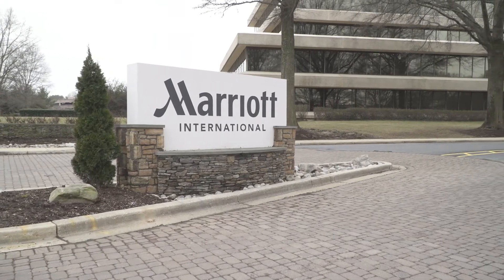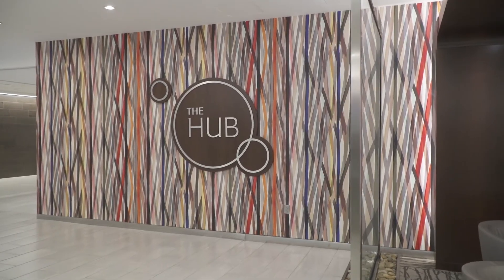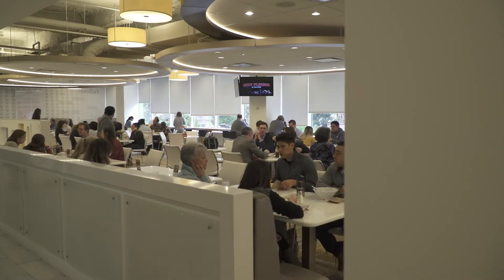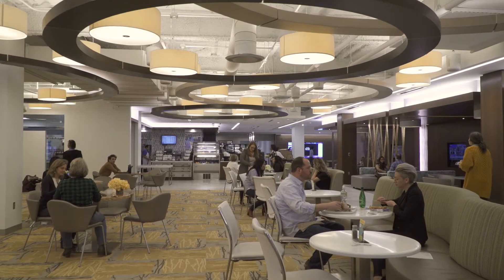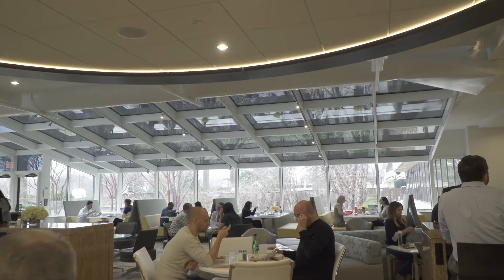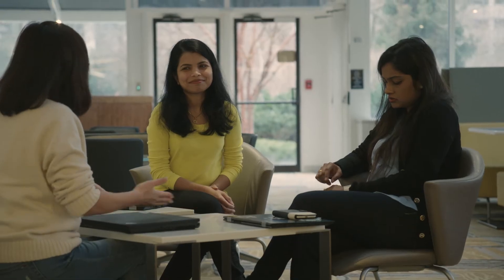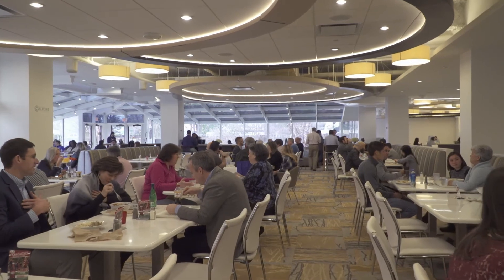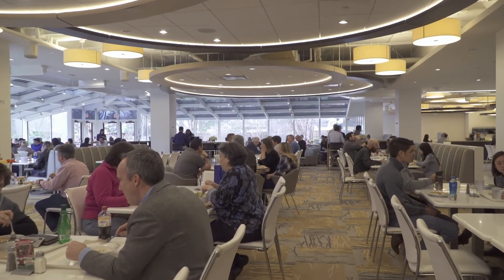Haworth Social Spaces: Marriott International | Interior Design Magazine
Helene Oberman, Managing Director of Interior Design Magazine, tours Marriott's headquarters in Bethesda, Maryland with Jim Young and Kurt Vander Schuur.